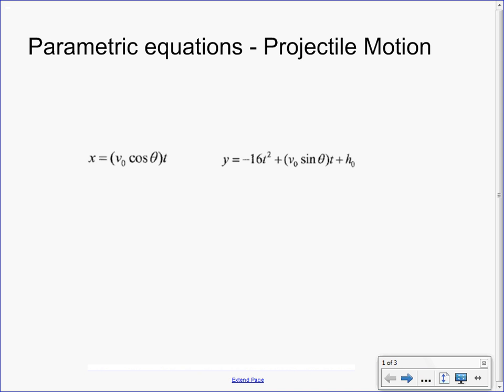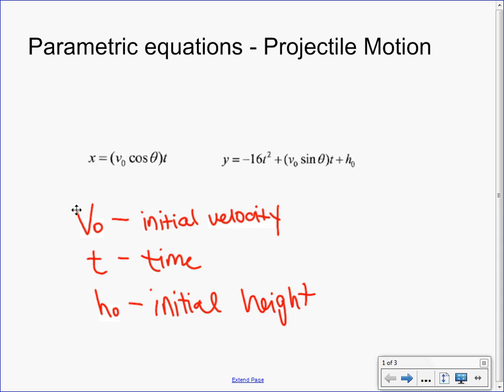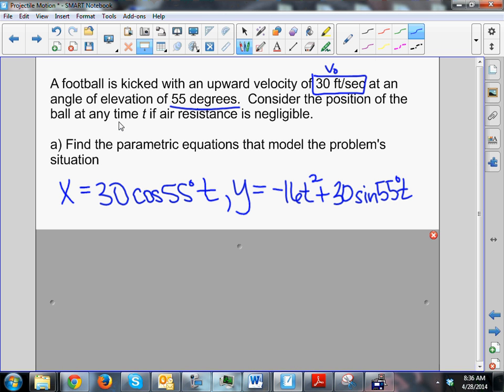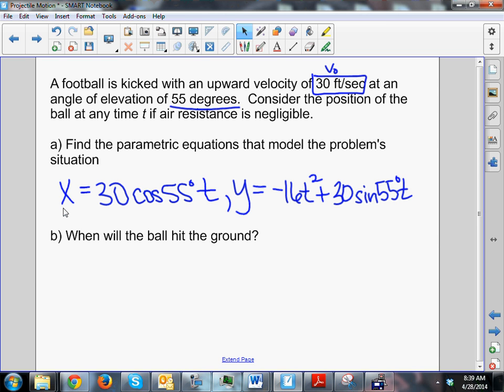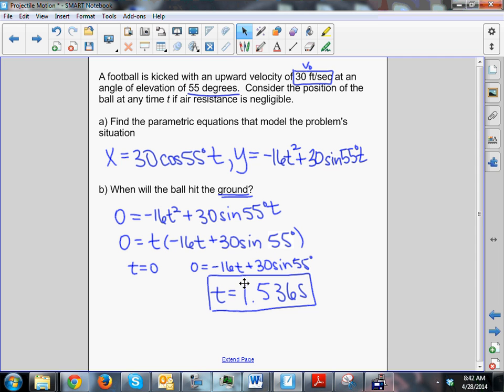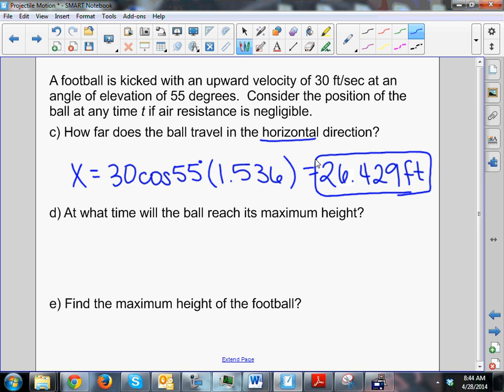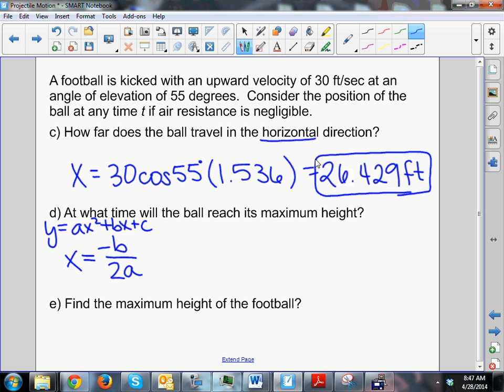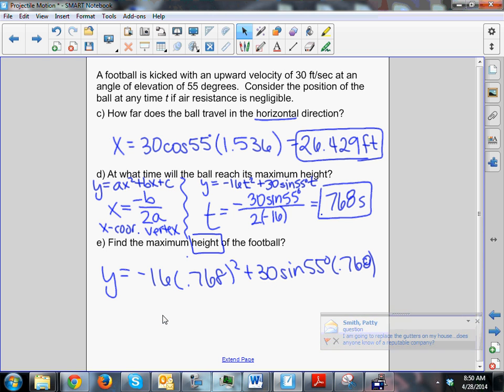projectile motion notes Honors Pre Calculus